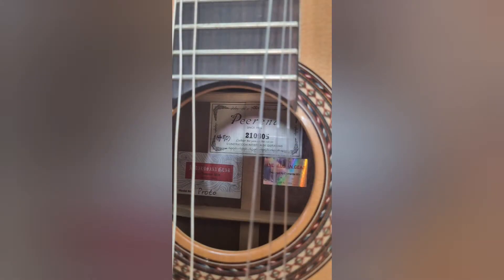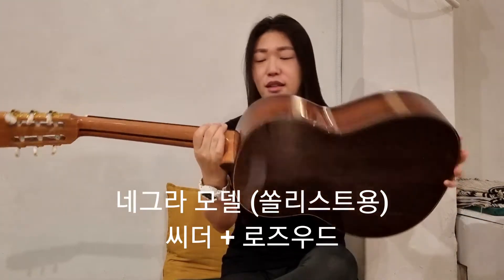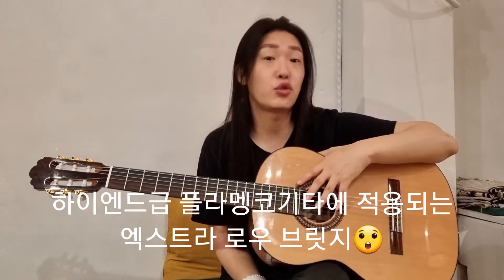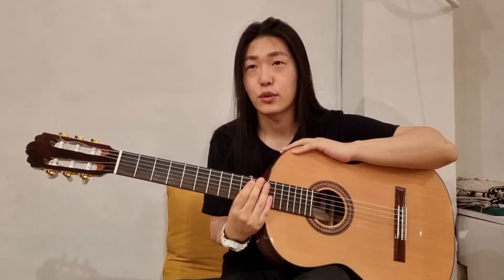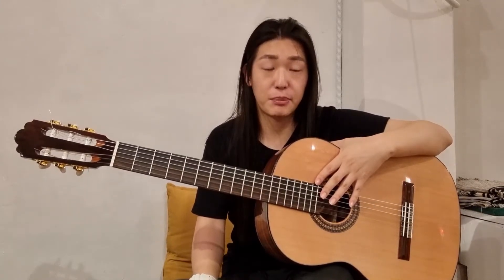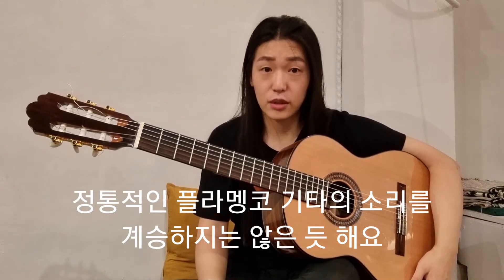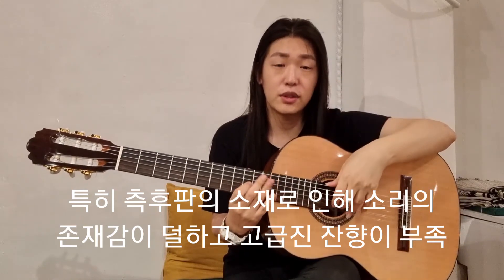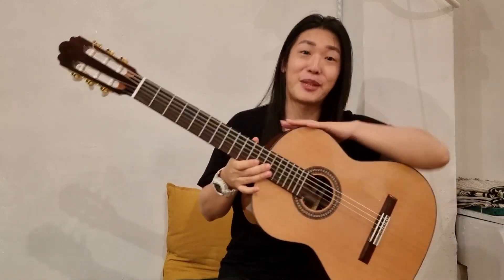입문용 플라멩코기타 리뷰!!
부산의 대표 기타공방 "피어리나"와 디자인 브랜드 "안달루시안기어"의 콜라보 플라멩코기타
리뷰~!! 아마도 국내최초~!!😁